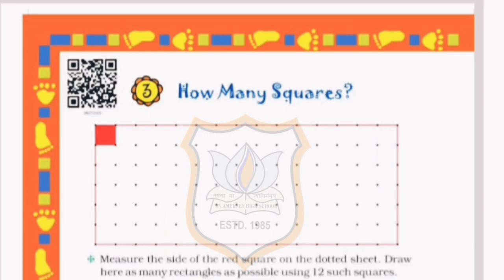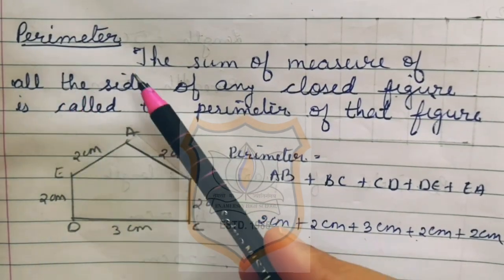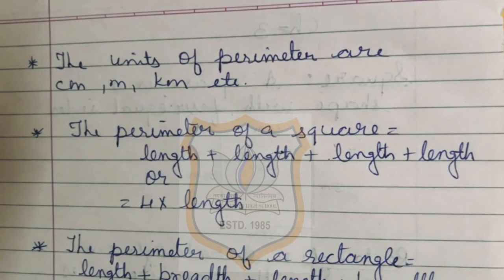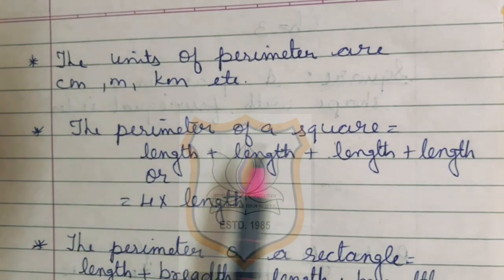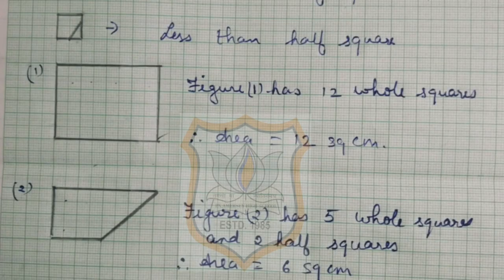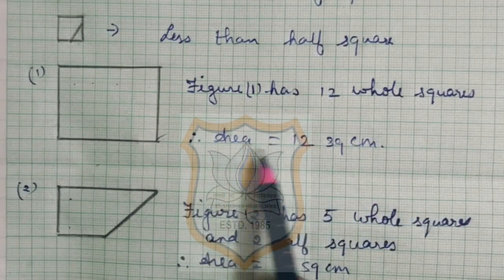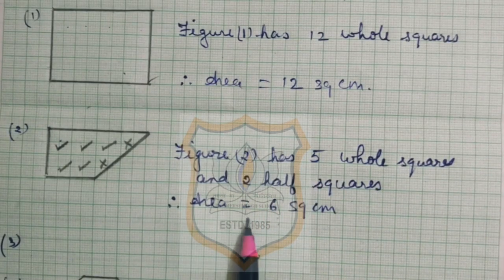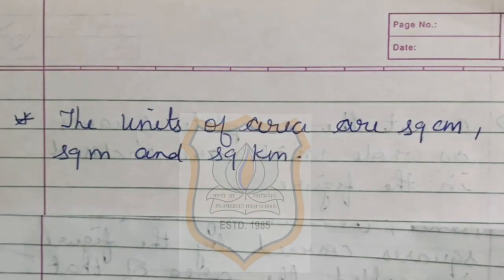STD VI Maths Ch 3